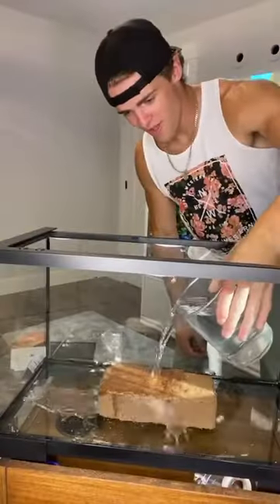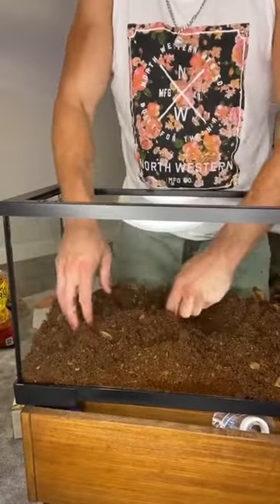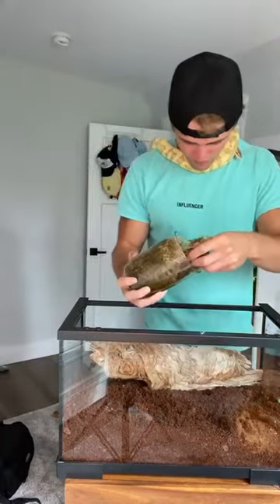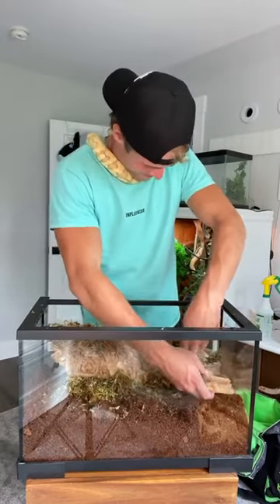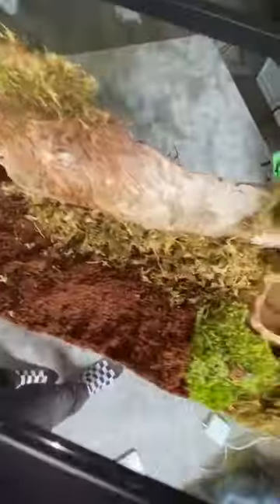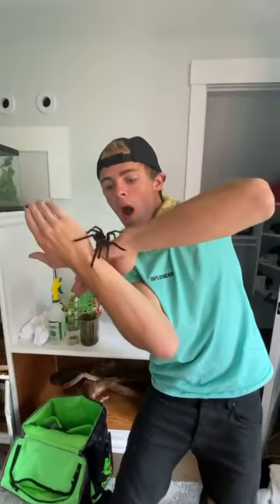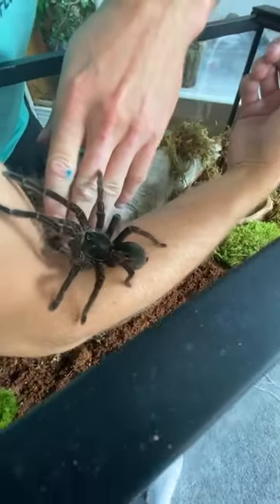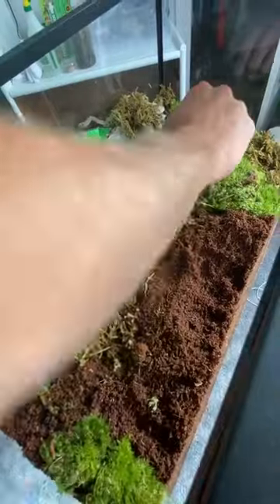Building Karen My Tarantula A New Enclosure 🕷